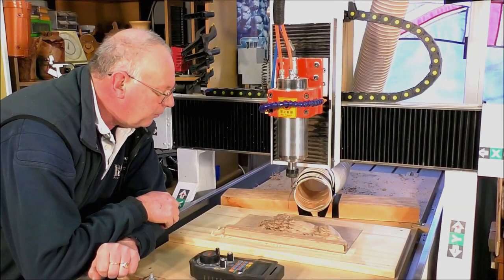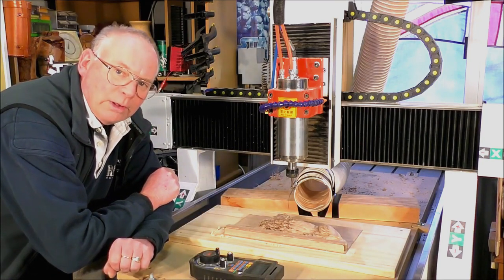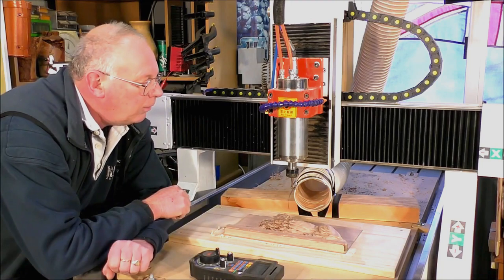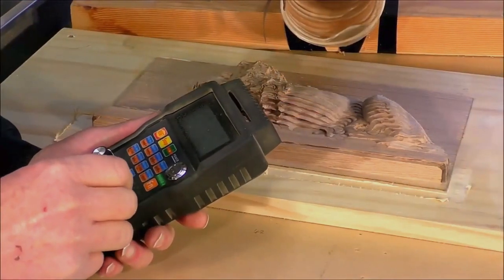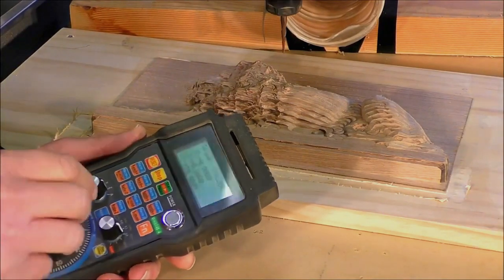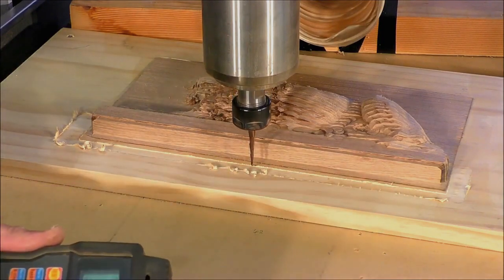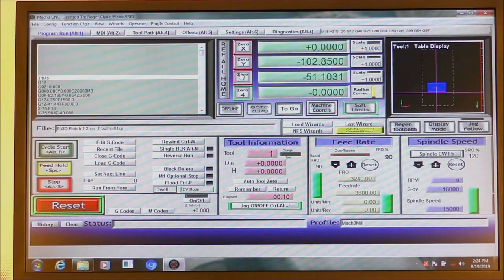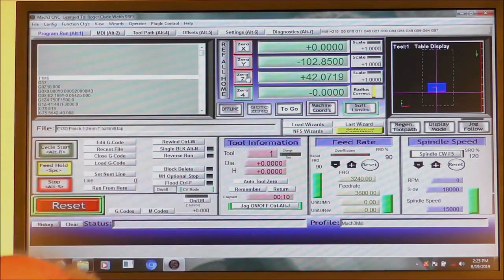CNC Router's CAN MAKE #$100,000+ per year "This is how" carving a deep Lion King 3D relief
Video 804

ROGERWEBB5798
(ONLY AT THIS ADDRESS BELOW)

The only CNC router I support is the Yuyong Industry QueenAnt PRO V2 Super- Enhance

& Purple Planet